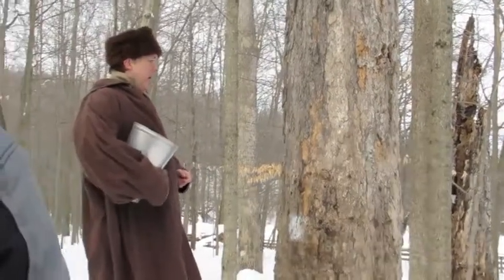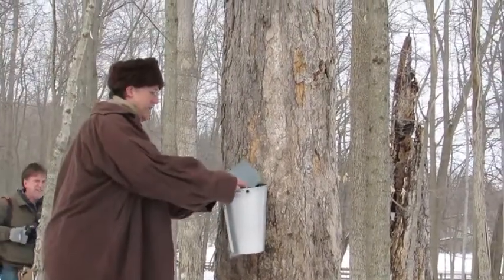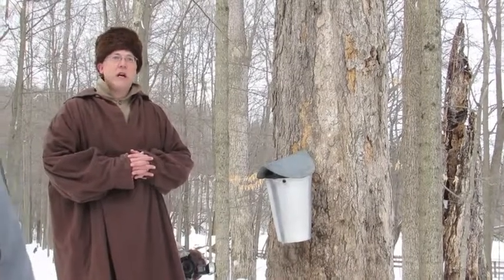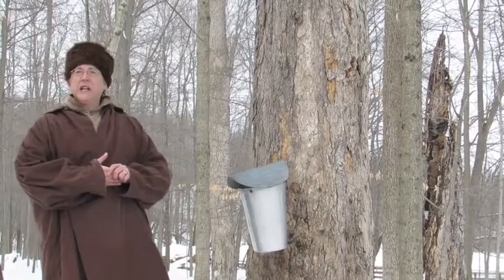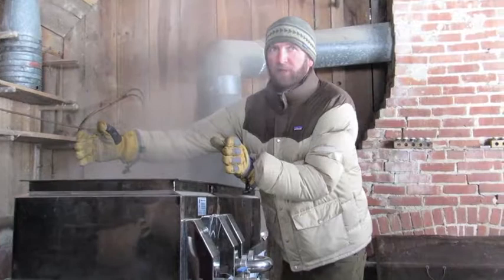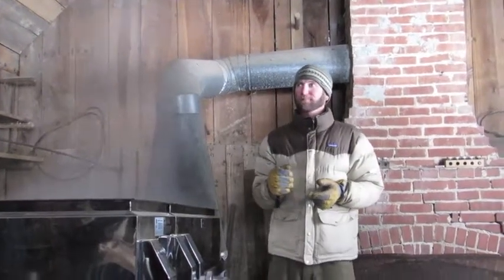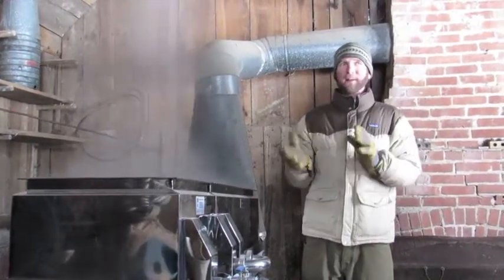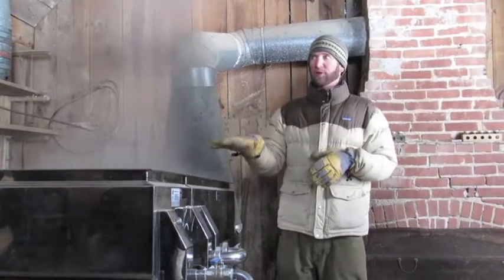Maple Sugar Festival 2015 at Hale Farm and Village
Hale Farm and Village gave media and Hale family members a sneak peek at preparations for its annual Maple Sugar Festival, which will take place March 14, 15, 21 and 22.